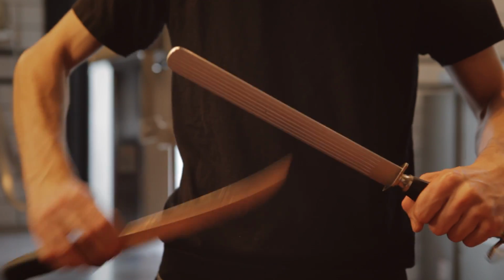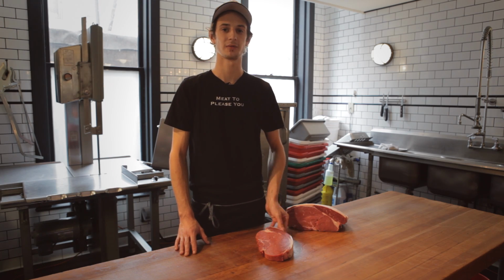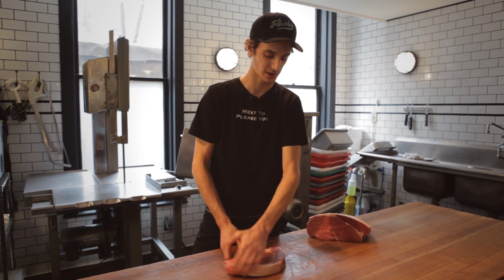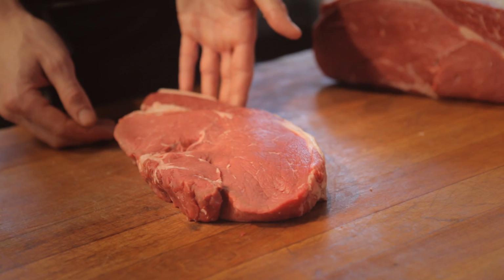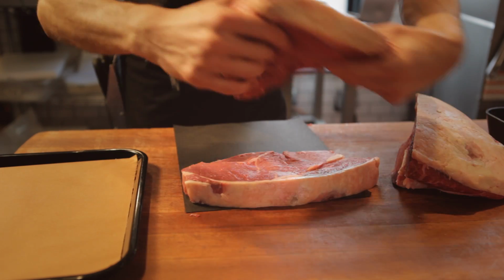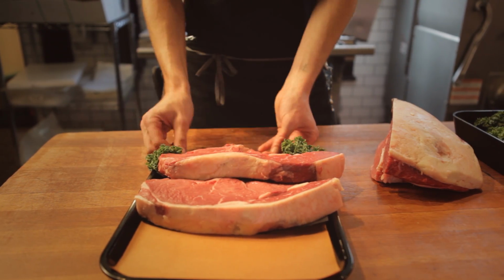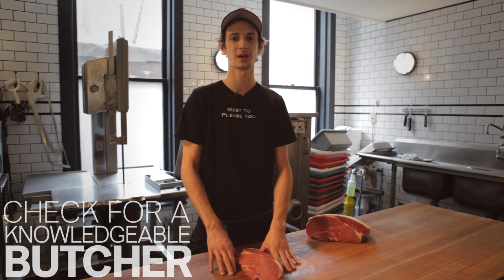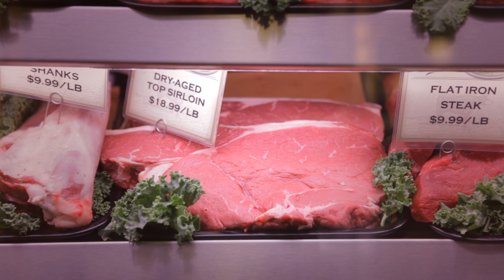How To Pick A Good Cut Of Meat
The five signs you must look for to pick the freshest, tastiest meat.

Connect with Prevention!